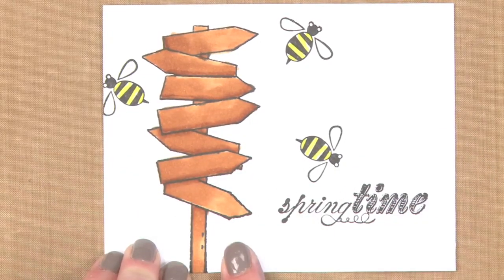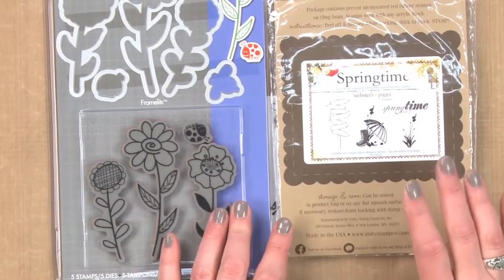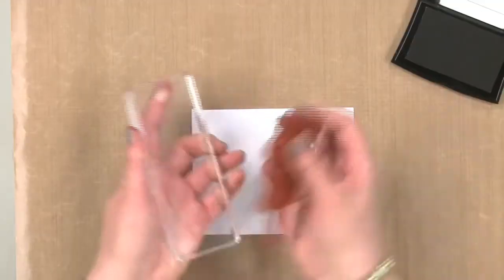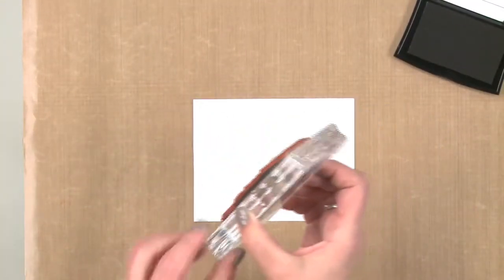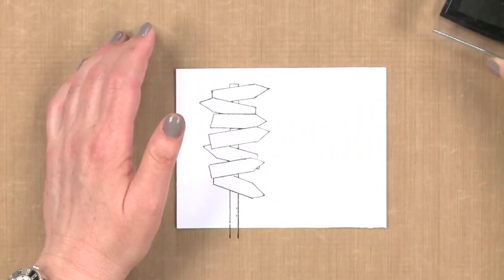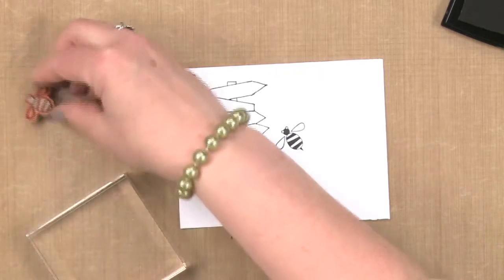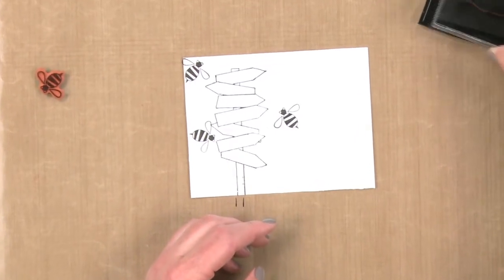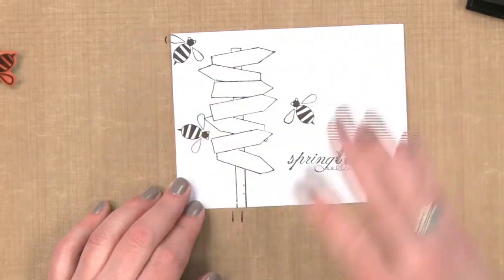All About Stamping - Create a Scene with Stamps & Inks: Create a Scene Using Multiple Stamp Sets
Learn how to create a scene by combining multiple stamp sets. For more scrapbooking and paper crafting ideas, visit papercraftsmag.com.